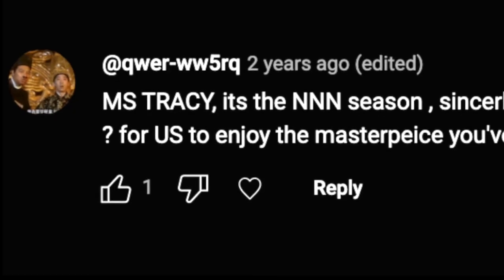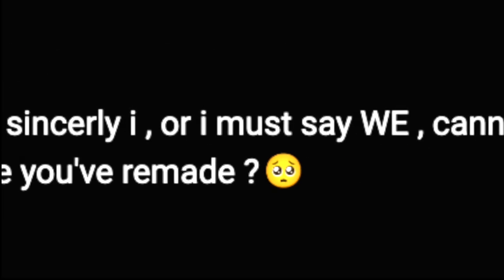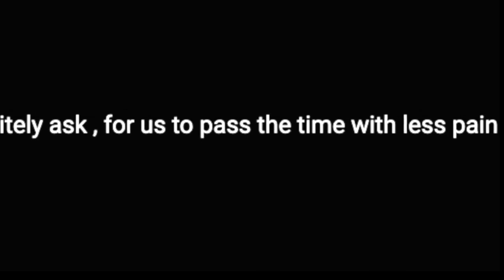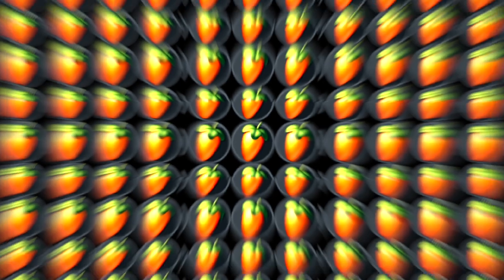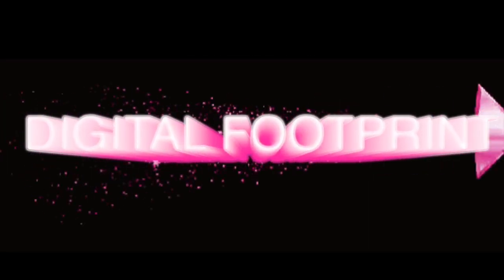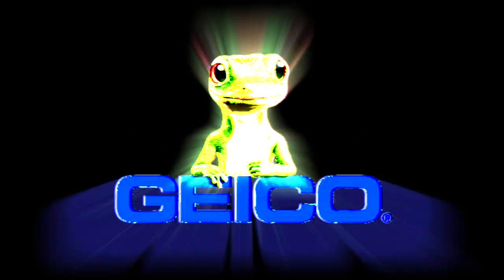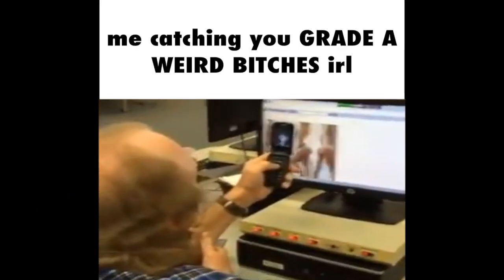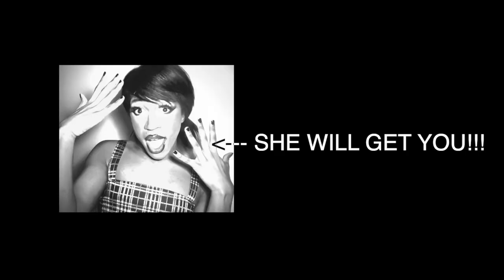"digital footprint" (i love my youtube comments: episode 2)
me commenting on a fuck ass comment from 3 years ago (it was 2 when i was editing this LMFAO.)